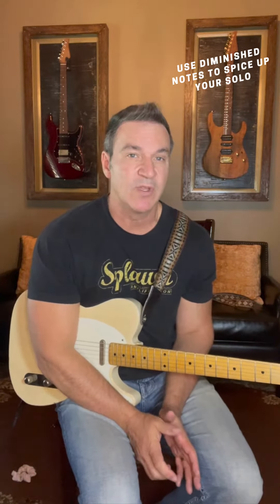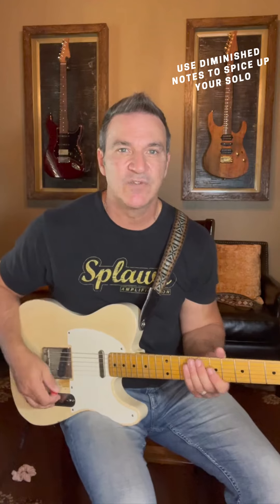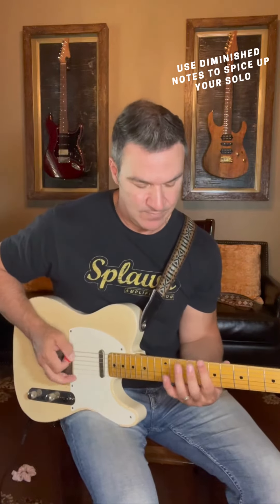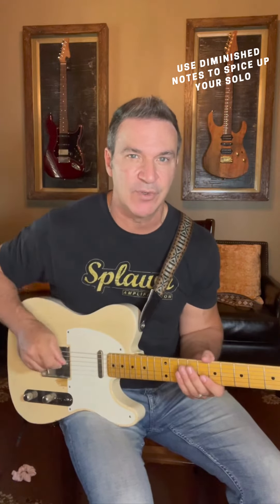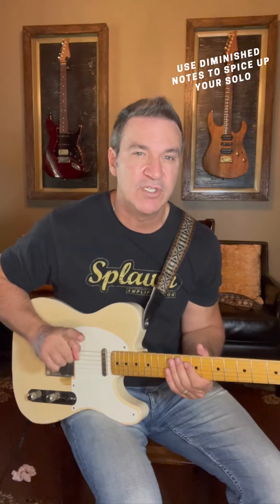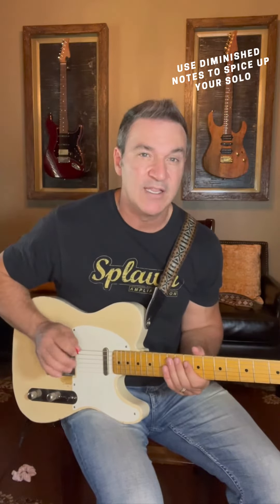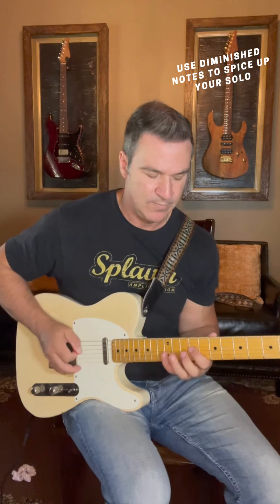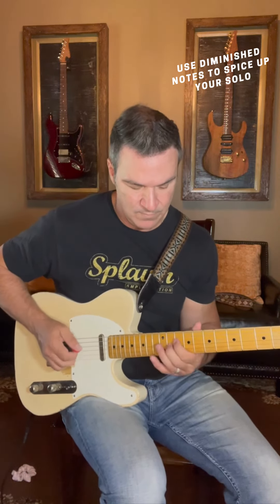Add a bit of Diminished to your solos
Here's a cool line over the 4 chord in a train beat type rhythm.